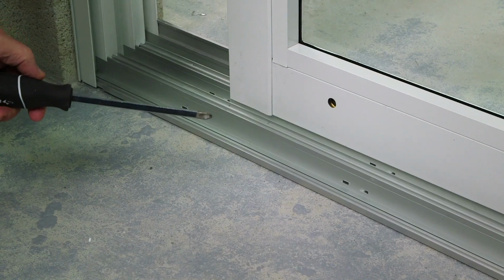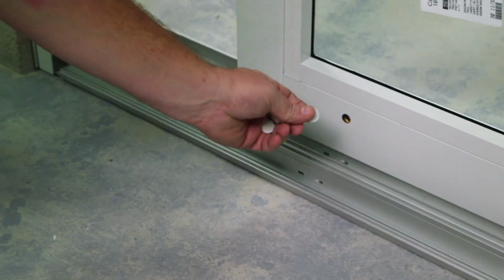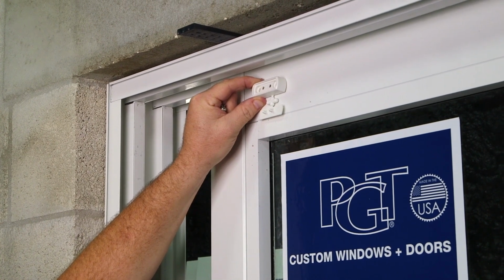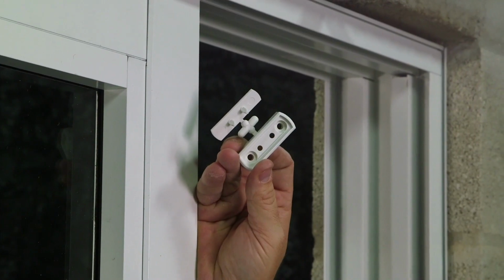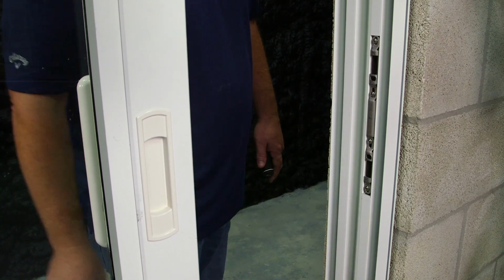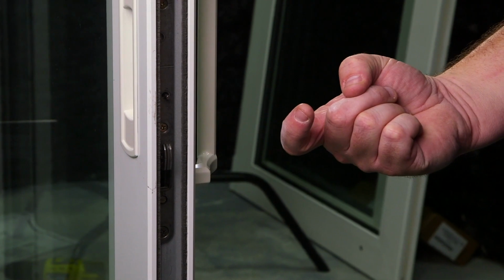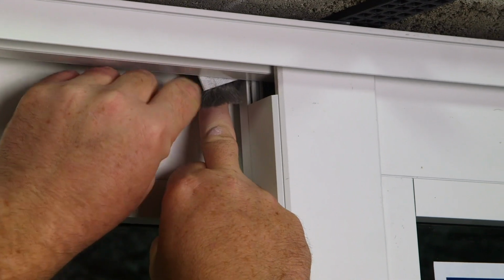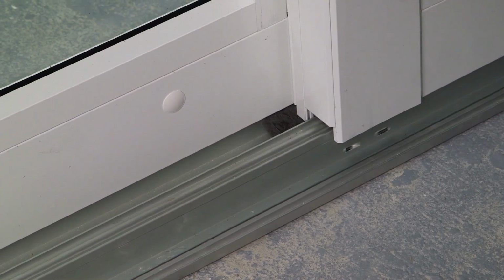4 of 4 - PGT 770/670 Preferred Aluminum Sliding Glass Doors (XX Conf.) – Adjustments Video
This quick instructional video guides you through adding the cosmetic trim and making final adjustments to a PGT 770 (impact) or 670 (non-impact) sliding glass door package.